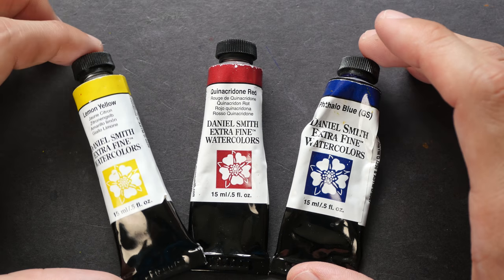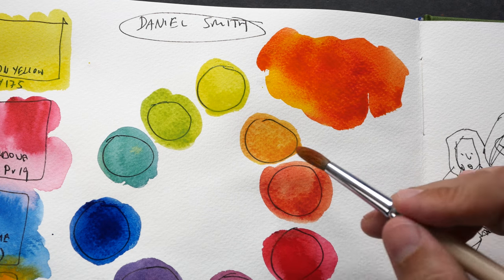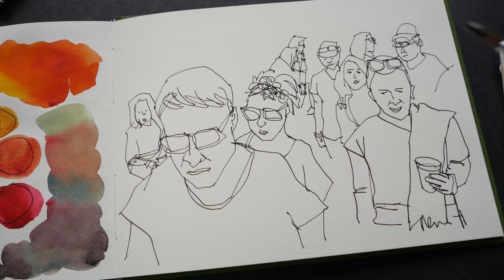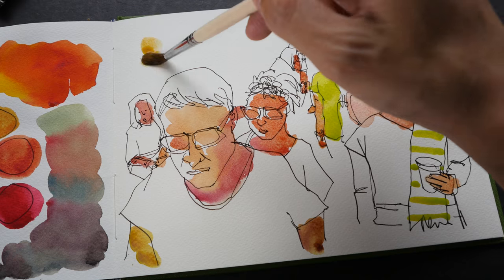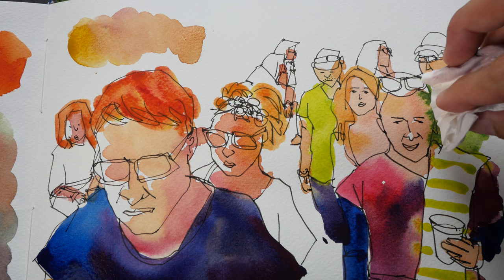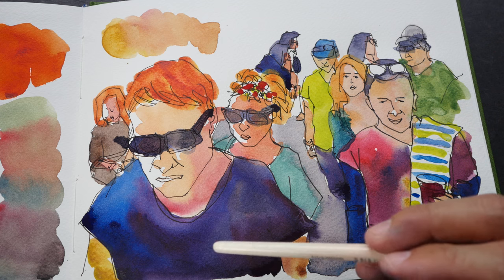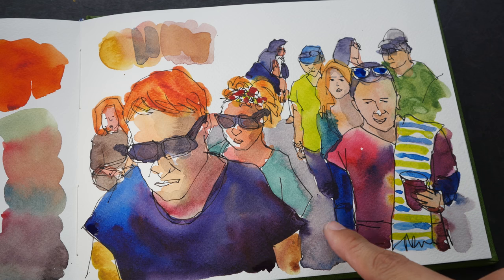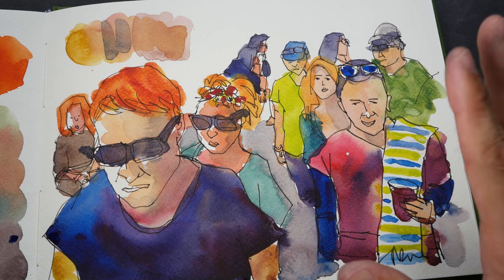Lemon Yellow + Quin. Red + Phthalo Blue GS (Limited Palette)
This palette is suitable for illustration style with a focus for clean, clear and vibrant colours. The colours are Daniel Smith brand.